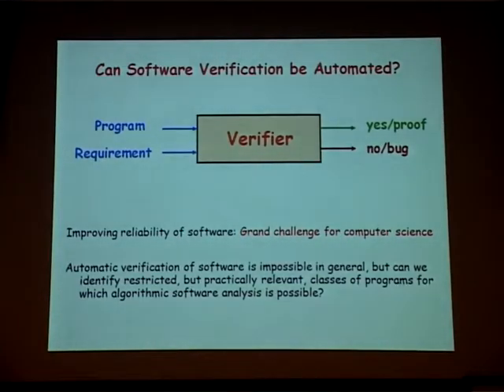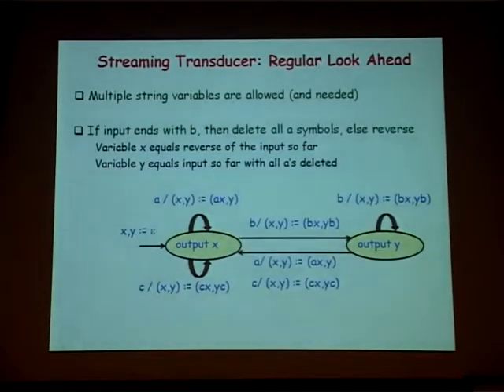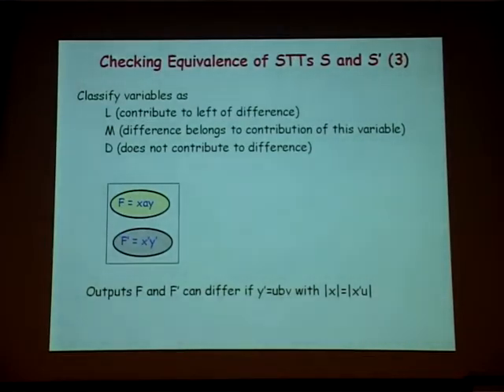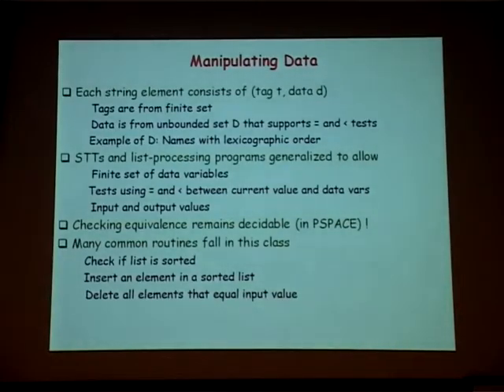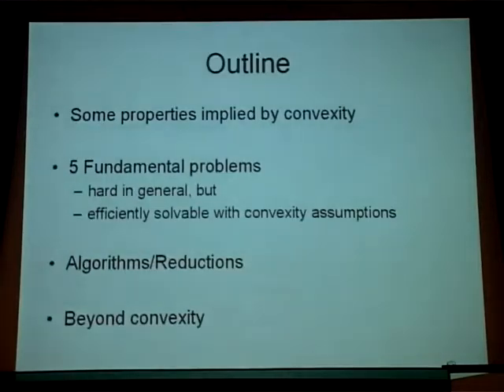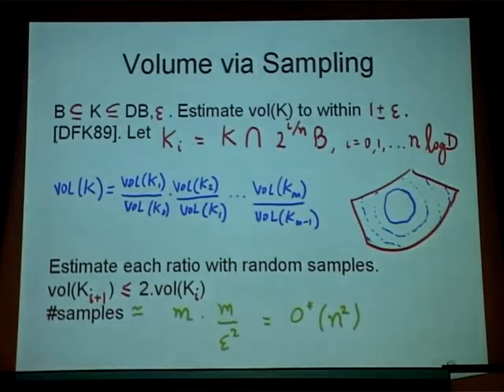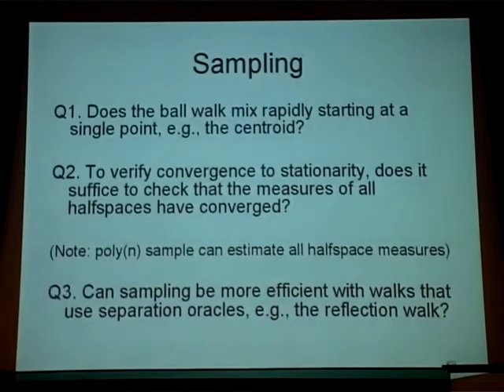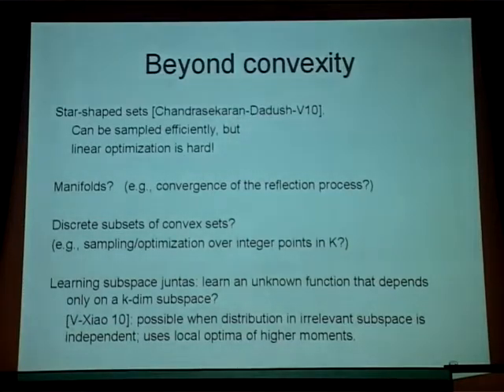16 12 2010